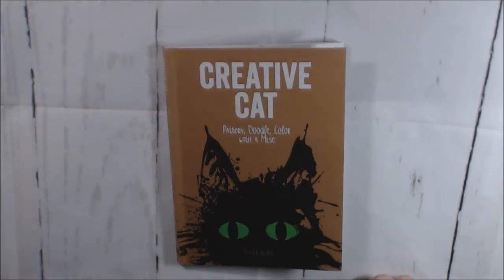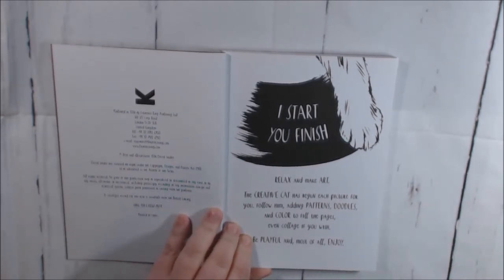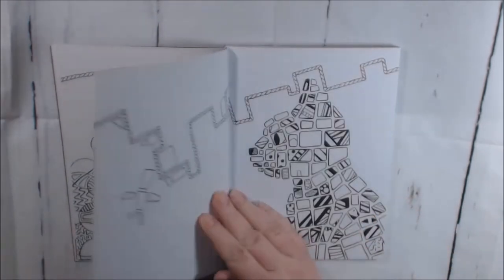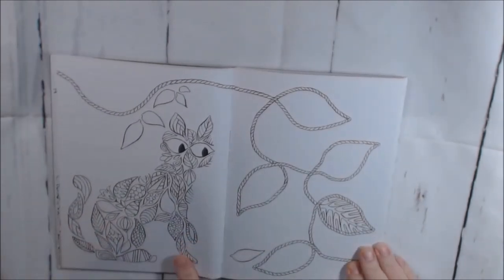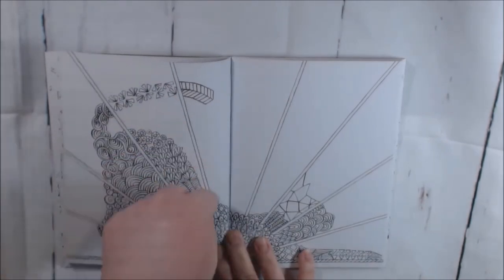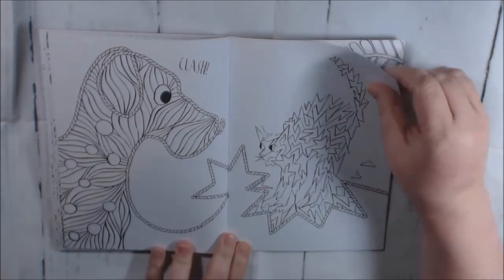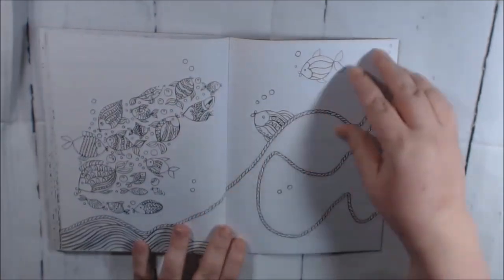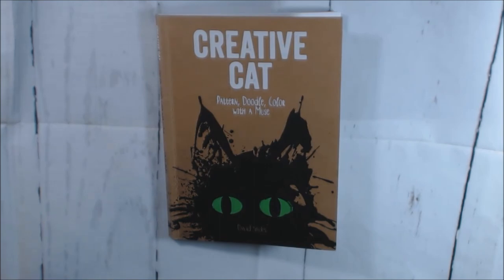Creative Cat Coloring Book by David Sinden